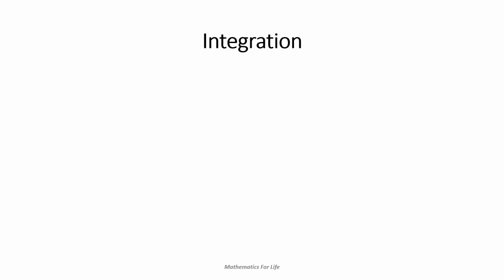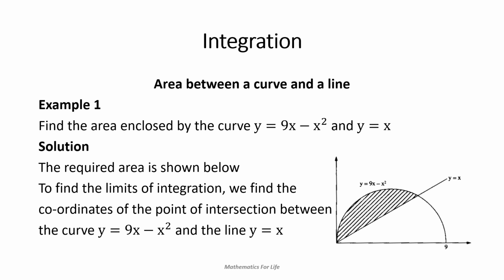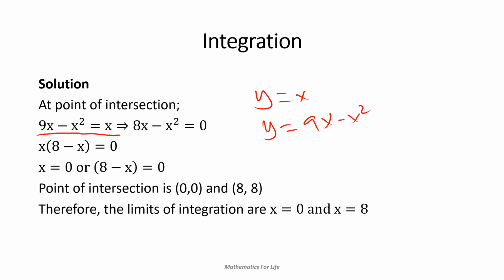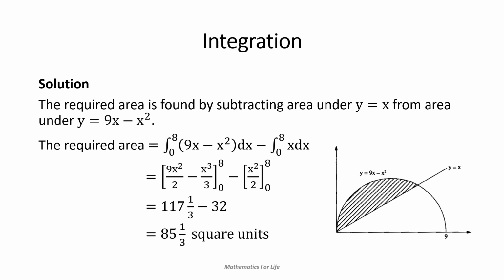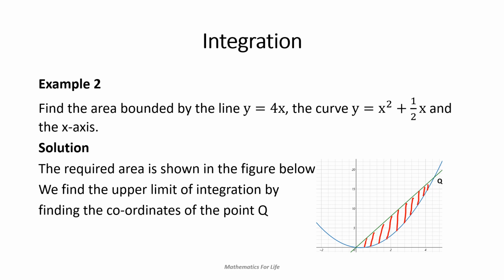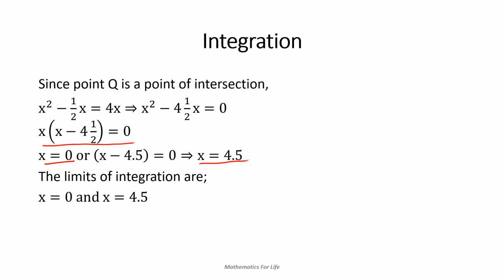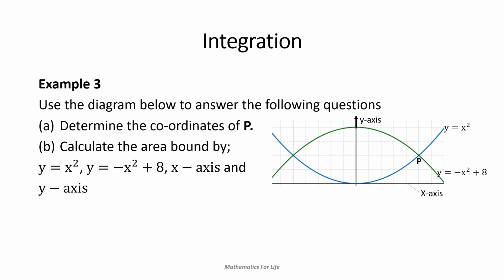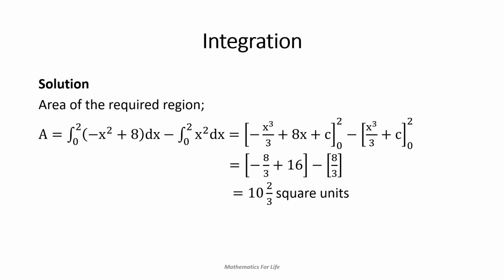Lesson 6: Area Under the Curve part 2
This video explains how to determine area bounded by a curve and a line or a curve and another curve within the provided limits